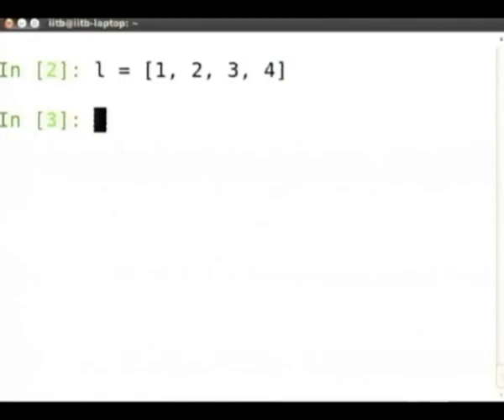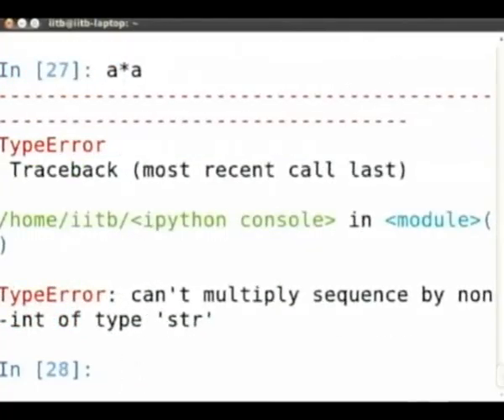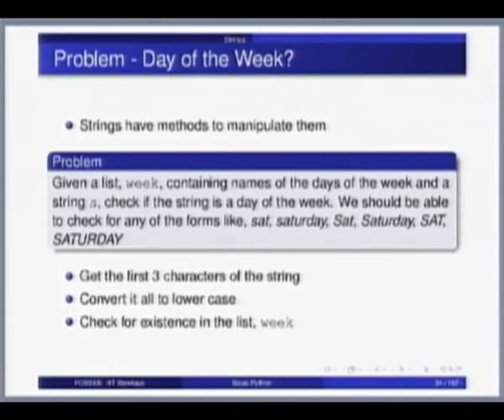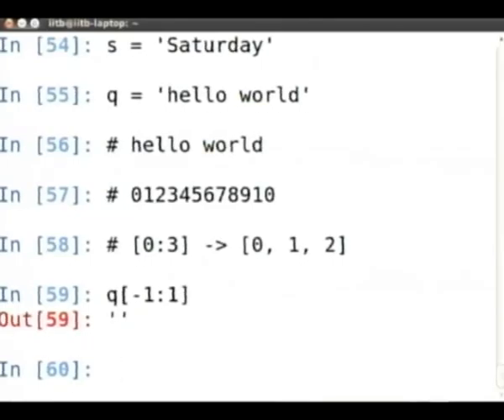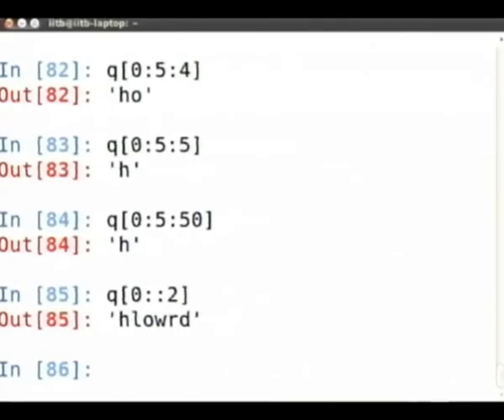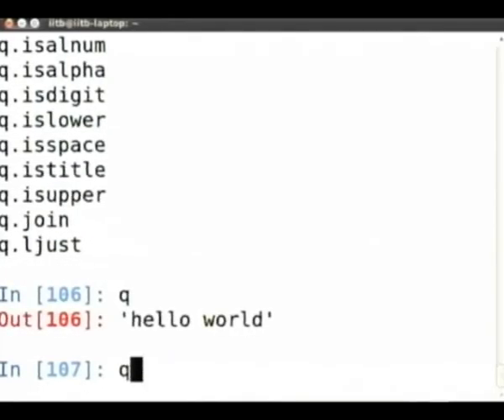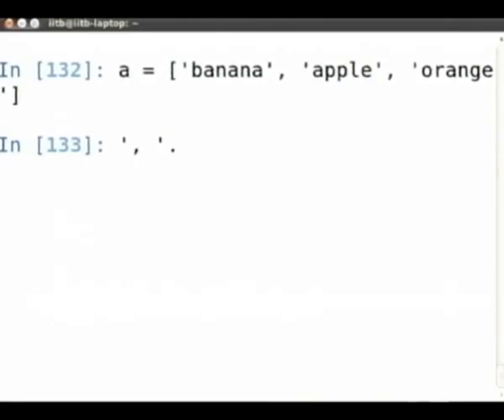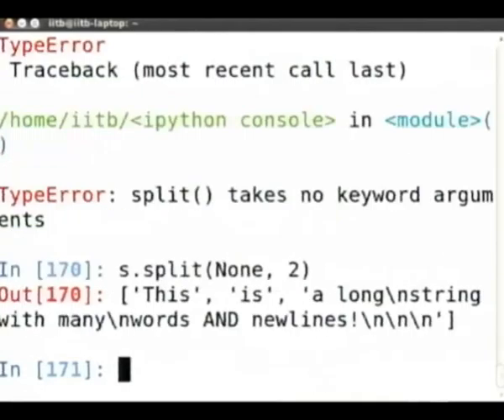SDES M L5B Strings